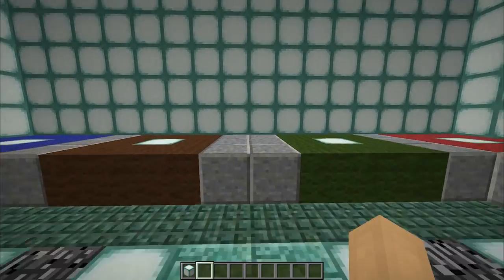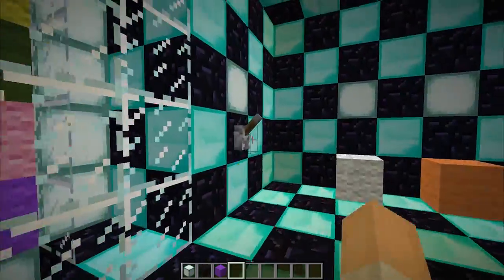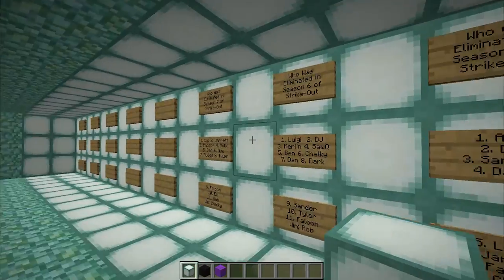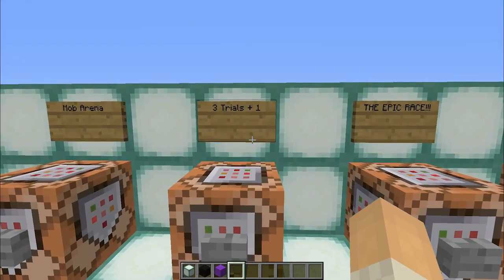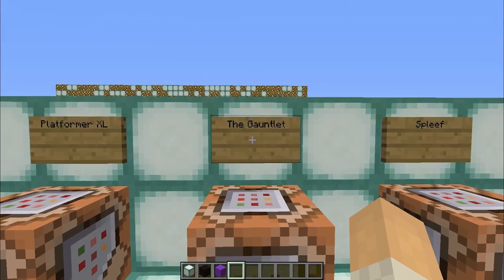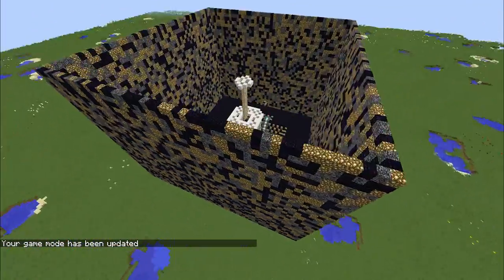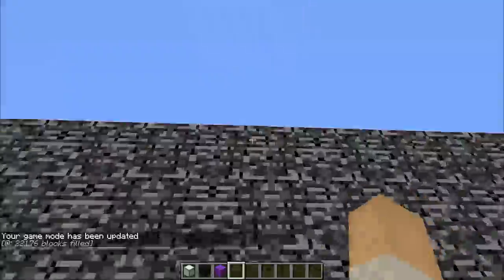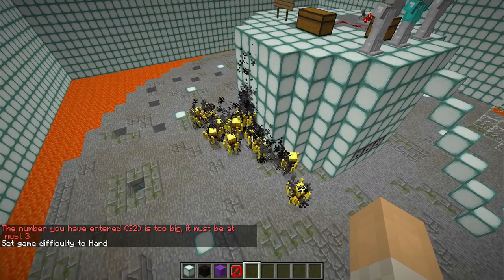The World of The Strike-Out Game Show (DOWNLOAD THE WORLD)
Thank you so much for your support over the past ten seasons. I hope you guys enjoy the world, and get to play all the amazing challenges on your own, or with your friends, if you have any... Well when people know you have the world download they'll be your friend. Problem solved. You're Welcome!